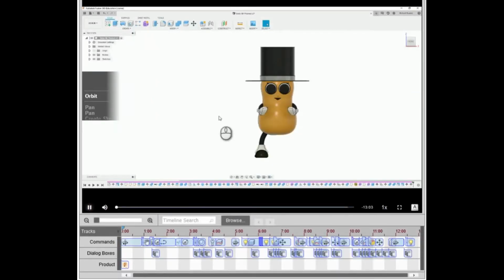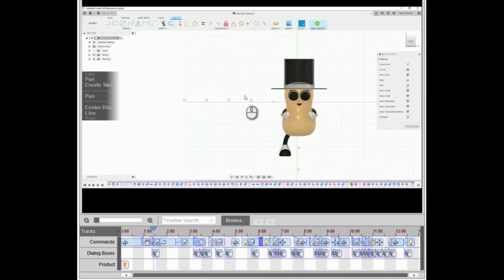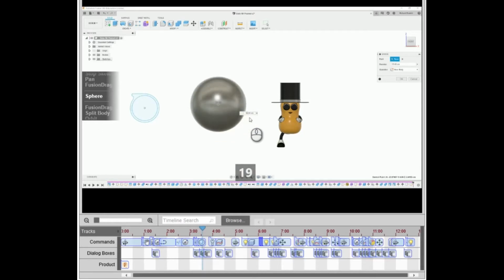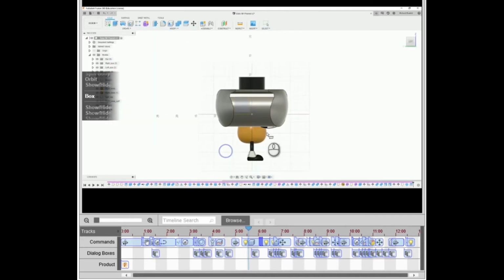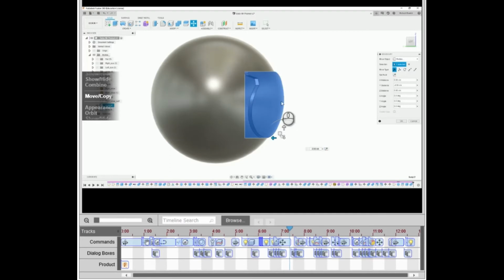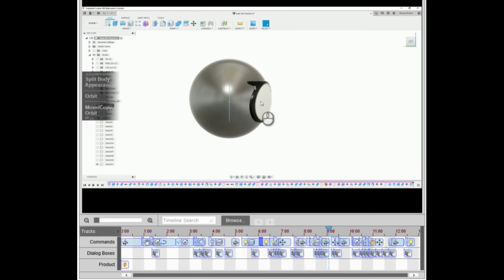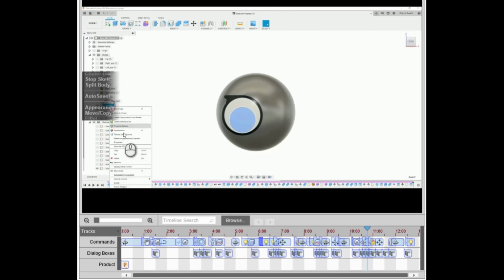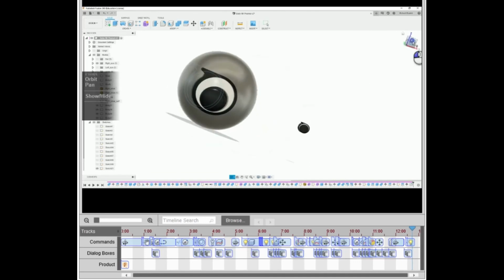Contour cutting with Fusion 360 on Baby Mr. Peanut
I explain how to make the eyes of my Baby Mr. Peanut pen holder that follow the contour of the body in Fusion 360. You can use this technique to create glasses that follow the contour of the face, a mask, a helmet, etc.